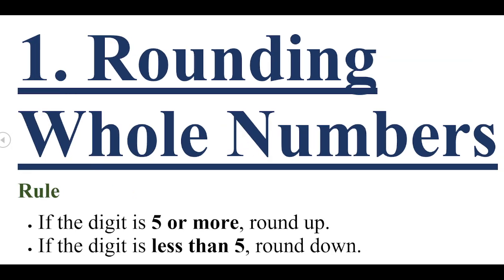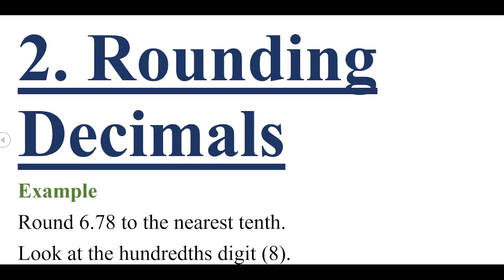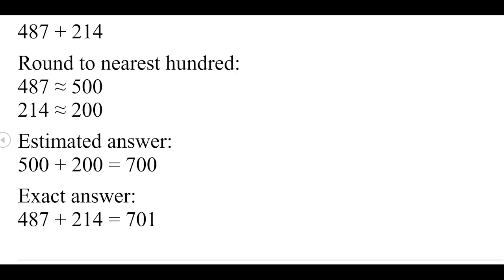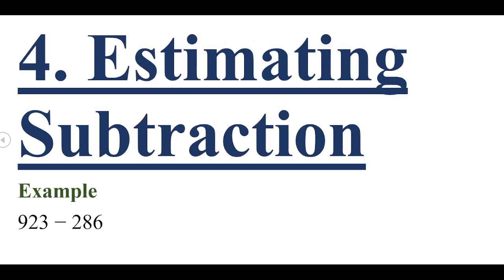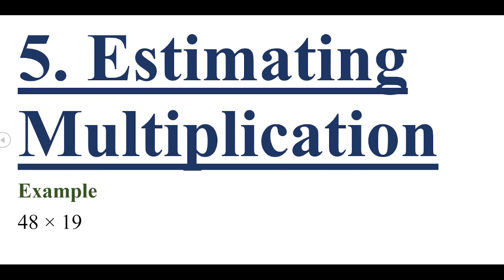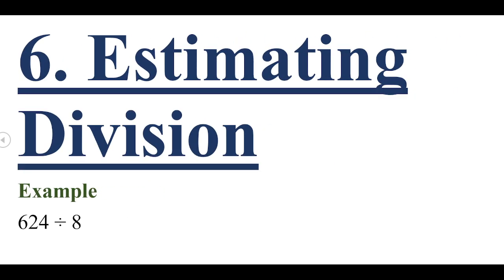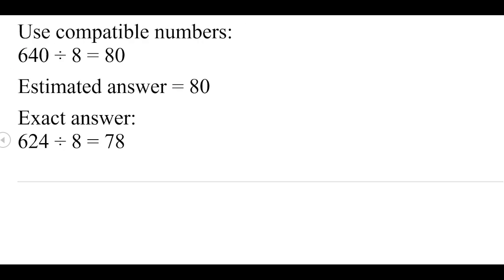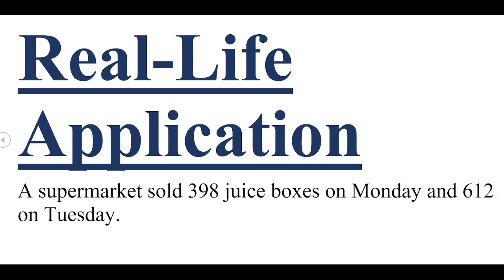Math Estimation Full Lecture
Welcome to our math learning channel!
In this video, you will learn Estimation in an easy and simple way with examples and practice questions. This lesson helps students improve their math skills, quick thinking, and problem-solving techniques. Perfect for Grade 6 and Grade 7 students.

📚 Topic Covered:
✔️ Rounding Numbers
✔️ Estimation Methods
✔️ Addition & Subtraction Estimation
✔️ Real-Life Examples
✔️ Practice Questions

🔔 Turn on the bell icon for more educational videos.